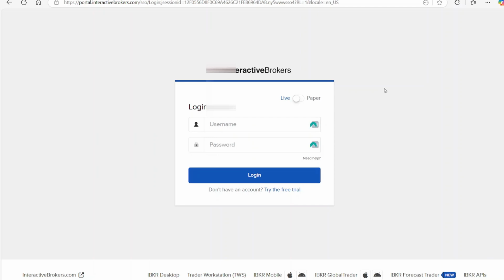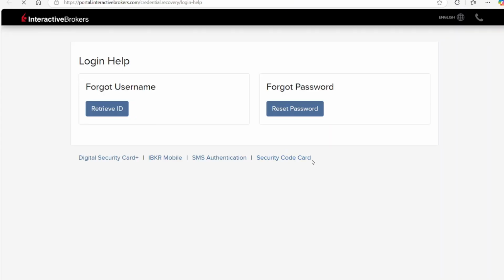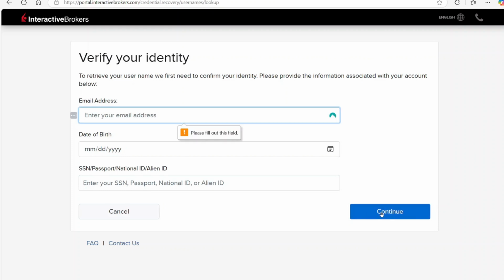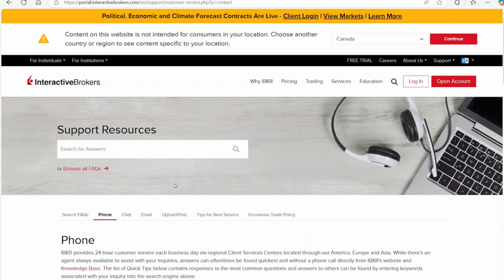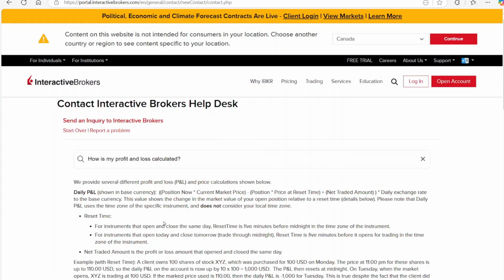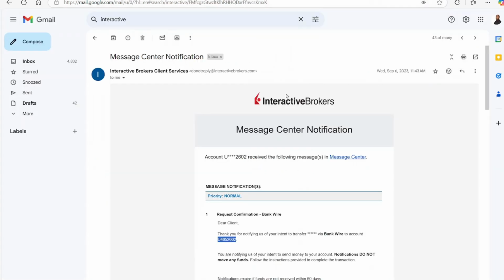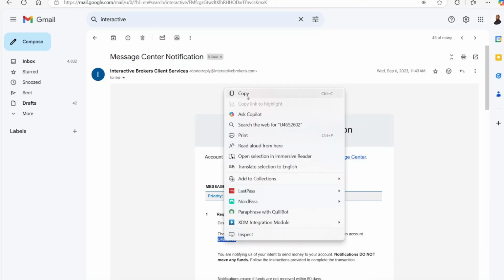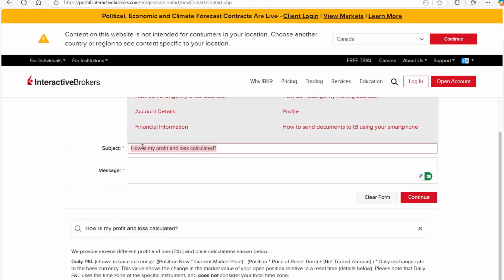How to Recover Interative Brokers Username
Forgot your Interactive Brokers username? Don’t worry! This step-by-step guide will show you how to recover your IBKR username quickly and easily. Get back to trading in no time with these simple instructions!